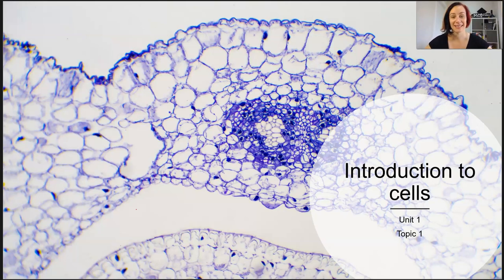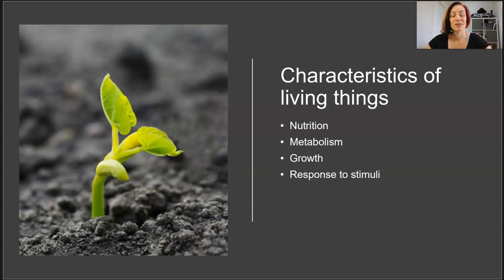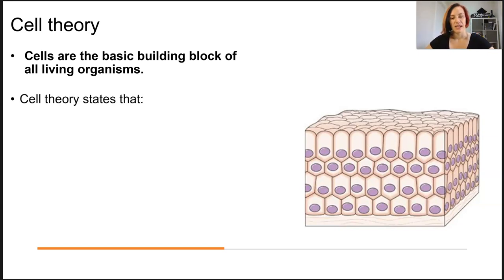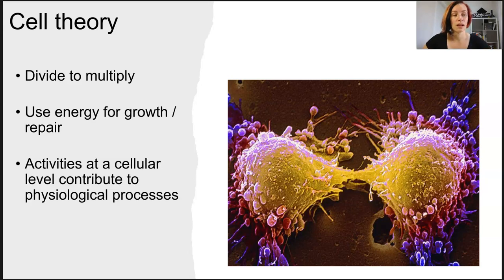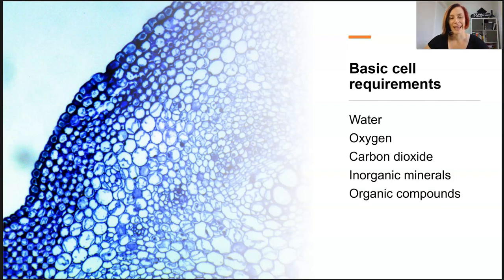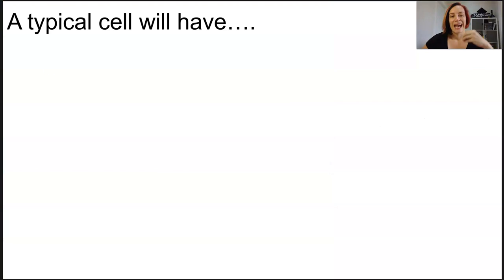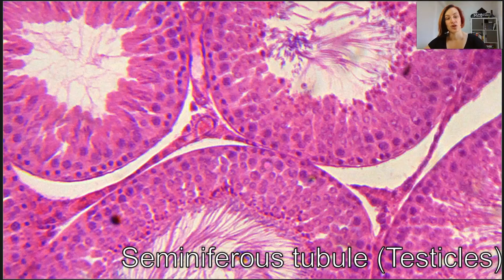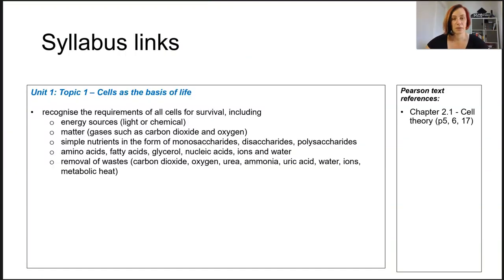Introduction to cells (2021)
• recognise the requirements of all cells for survival, including
 - energy sources (light or chemical)
- matter (gases such as carbon dioxide and oxygen)
- simple nutrients in the form of monosaccharides, disaccharides, polysaccharides
- amino acids, fatty acids, glycerol, nucleic acids, ions and water
- removal of wastes (carbon dioxide, oxygen, urea, ammonia, uric acid, water, ions, metabolic heat)